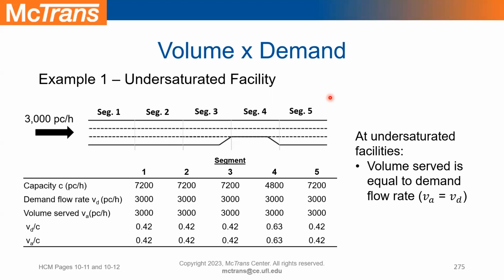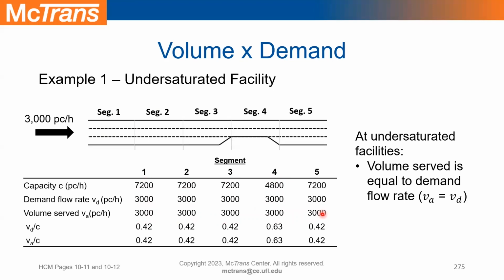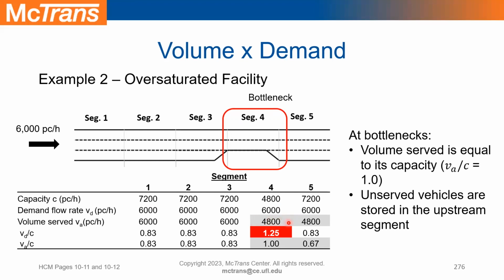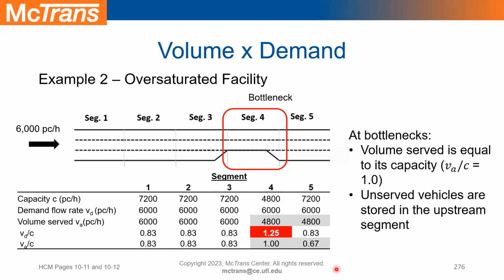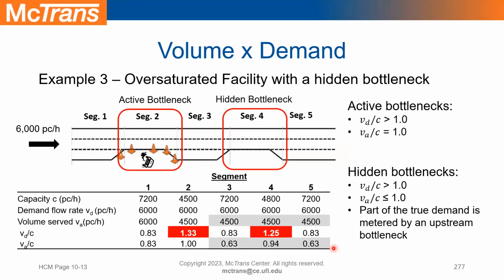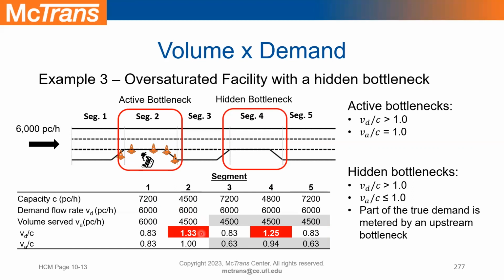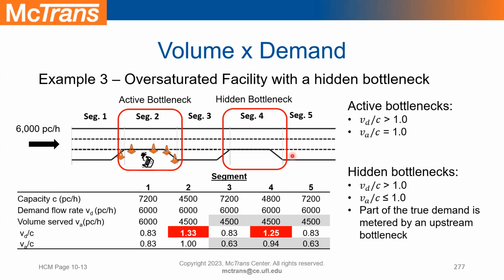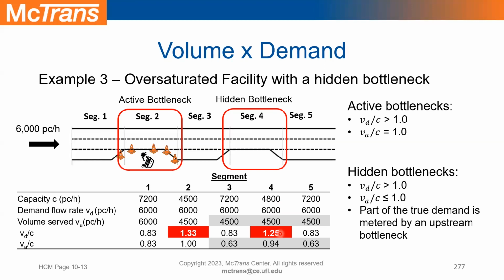Active vs. Hidden Bottlenecks in the HCM Analysis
🚗 Uncover Traffic Bottlenecks with Highway Capacity Manual (HCM) | Understanding Freeway Flow 🛣️

Join us in this insightful video as we explore the intricacies of freeway traffic flow. We break down a freeway with 5 segments, showcasing scenarios that help you identify bottlenecks and understand their impact on traffic.

🔹 Undersaturated Facility:
Discover what happens when the flow rate falls below a segment's capacity. Learn how this affects overall traffic movement.

🔹 Oversaturated Facility:
Explore situations where segment capacity is lower than the demand flow. These are active bottlenecks that impede traffic flow.

🔹 Volume/Capacity Ratio:
Learn how to spot bottlenecks with a volume/capacity ratio greater than one. Find out how they store demand for future segments.

🔹 Incident Analysis (Example 3):
As an example, an incident in segment 2, is causing constrained demand. This is a classic active bottleneck. In segment 4, even though the volume served is lower than capacity, discover how demand flow surpasses capacity, making it a hidden bottleneck.

🚦 The Highway Capacity Software (HCS) is your go-to tool for identifying hidden bottlenecks effectively. Watch our video to gain a deeper understanding of the importance of bottleneck identification in managing traffic flow.

👁️‍🗨️ Don't miss out on this vital knowledge! Click the video to learn more about the significance of pinpointing bottlenecks in traffic management.